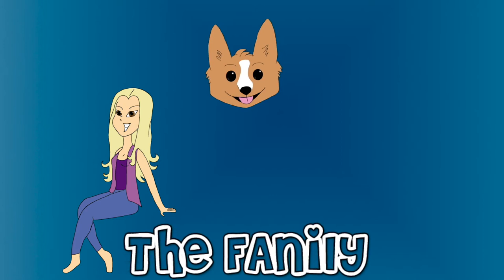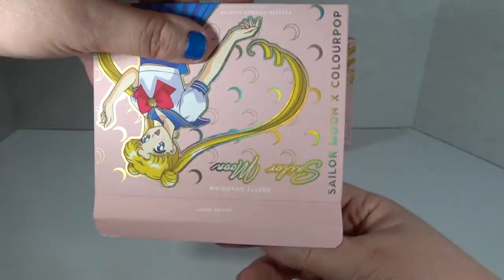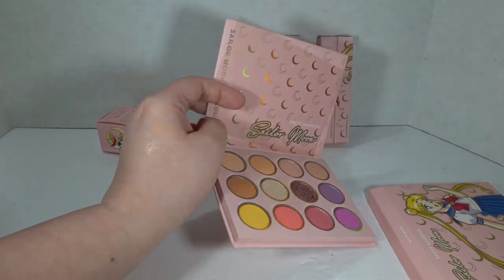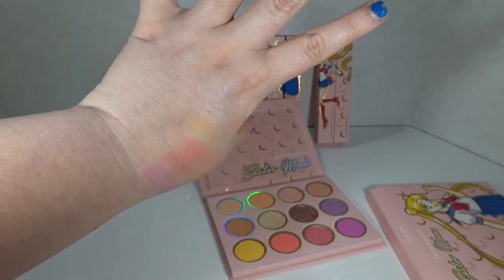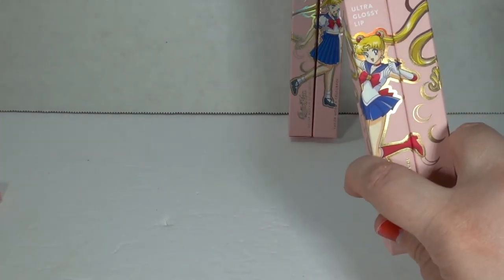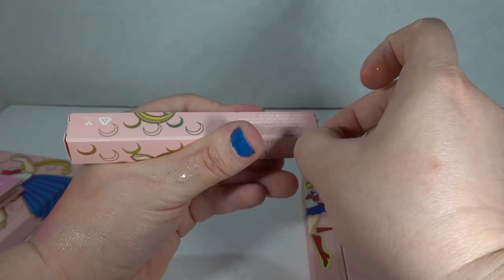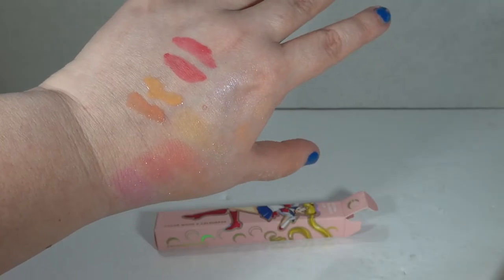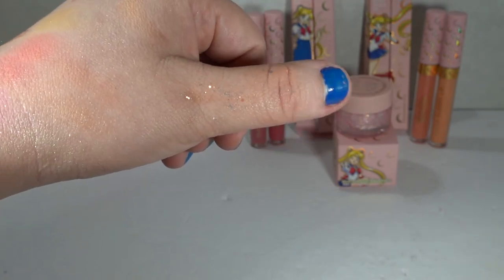Sailor Moon x ColourPop Makeup Unboxing (what I could get!) The FANily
ColourPop REALLY needs to work on their inventory before they announce these hot releases!  Sold out in minutes - watch me test the Sailor Moon eyeshadow, lipsticks, and one of their glitters.